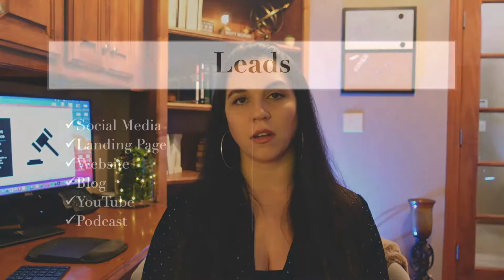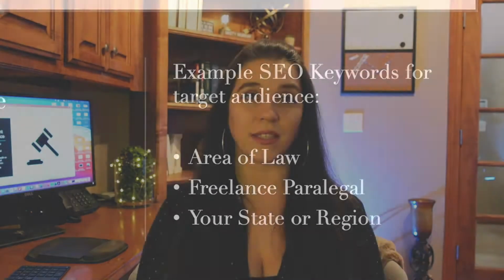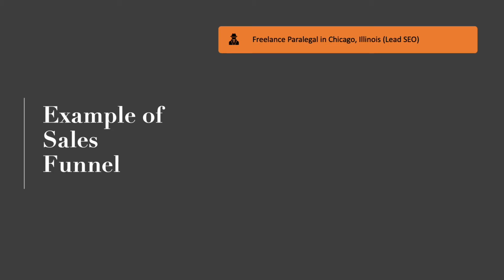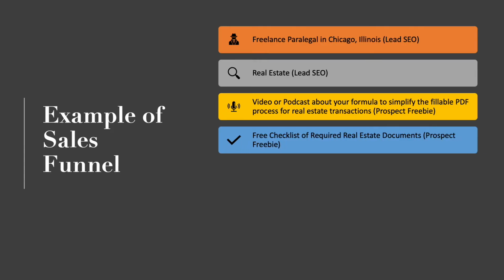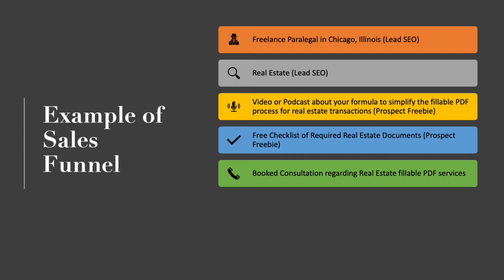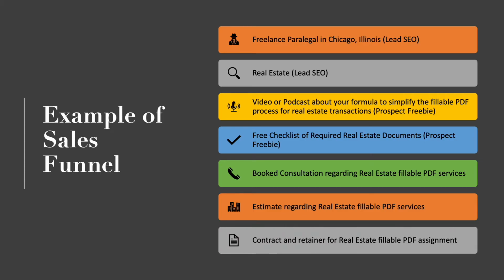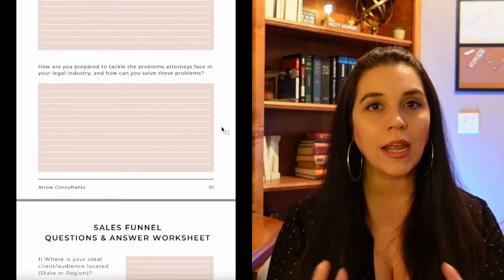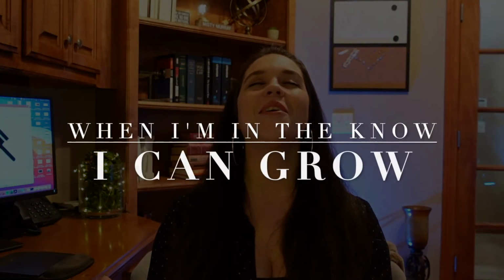How to Build a Freelance Paralegal Sales Funnel // Getting Clients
In this video, we'll go over how to build a freelance paralegal sales funnel, and steps you can take TODAY to start getting clients. From Exposure to Lead, to Prospect converting to Client. It starts with a good freelance paralegal SEO plan and a targeted social media marketing strategy.

Purchase the E-Course (Microsoft 365 Case Management) (The First Handout is FREE - go download it)